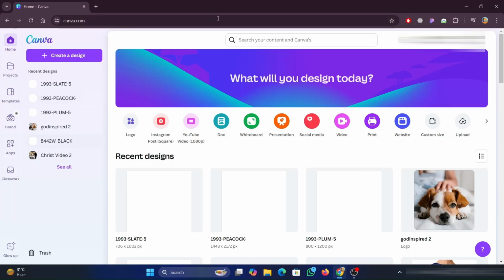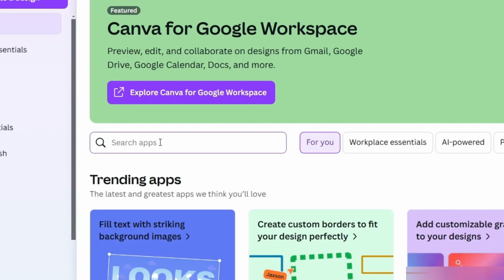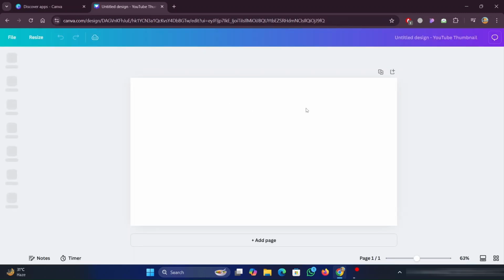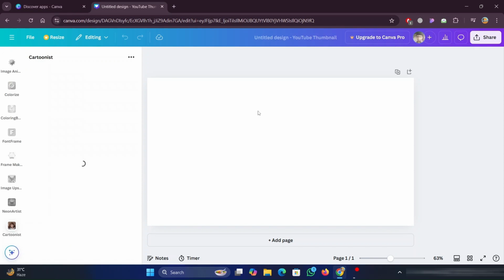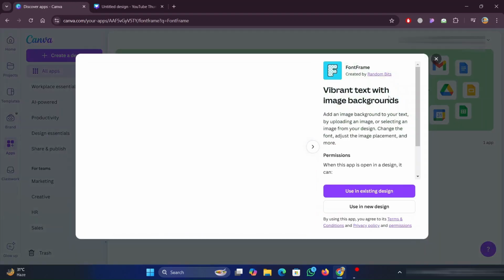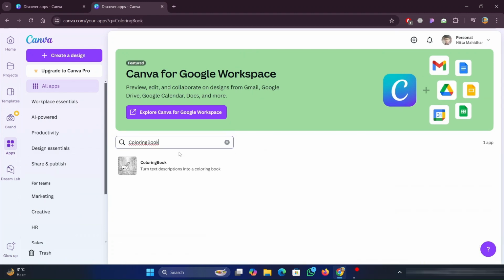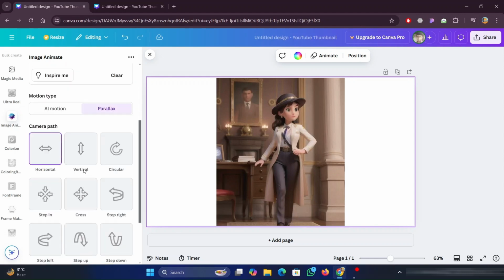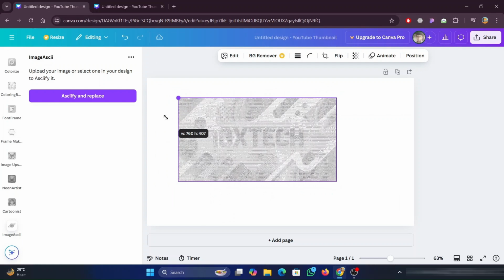This Canva App Improved My Designs Instantly (And 9 Others You'll Love)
Struggling to save time and boost creativity on Canva? In this video, I reveal the 1 secret Canva app that saves me an hour every day—plus 9 other incredible apps that will completely transform your workflow and designs! 🚀

Whether you’re a content creator, designer, or small business owner, these tools will help you level up your Canva game like never before.

📌 What You’ll Learn:
👉 The 1 app that’s a total time-saver
👉 9 more powerful Canva apps you can’t miss
👉 How to design faster and smarter with ease

🔔 As a small channel, please like the video if you found it helpful, subscribe if you want to see more tutorials in the future, and comment if you need any help!